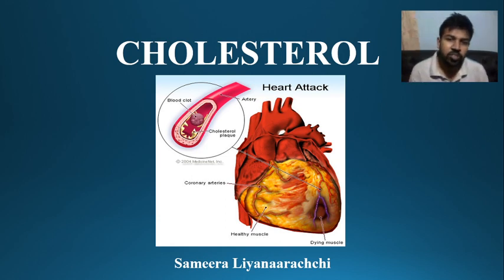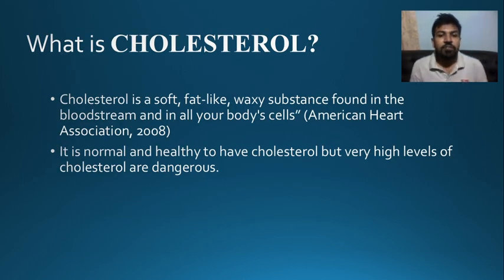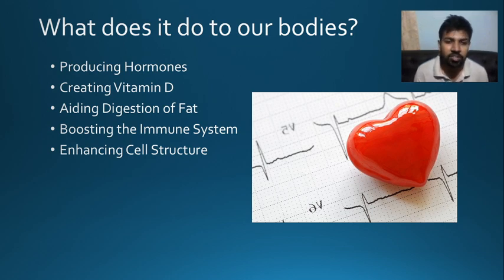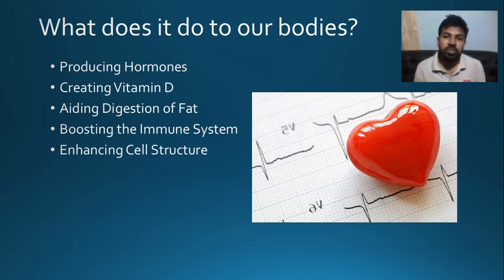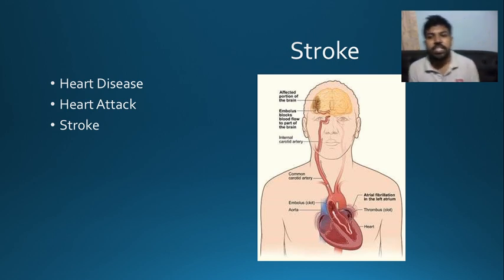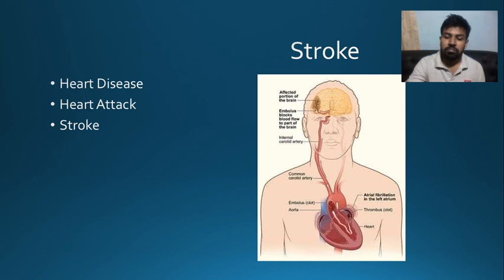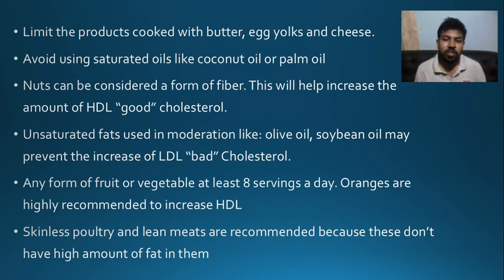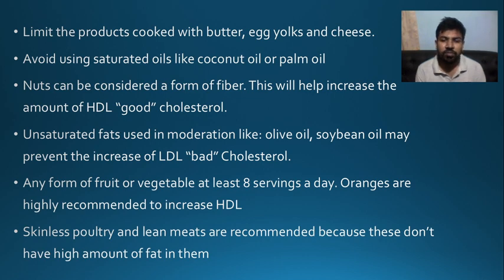Cholesterol HDL LDL and Control (English version)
Lecturer: Sameera Liyanaarachchi